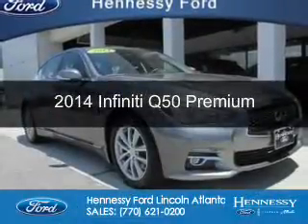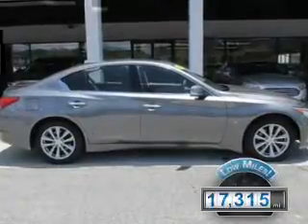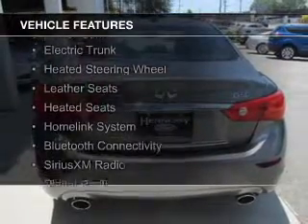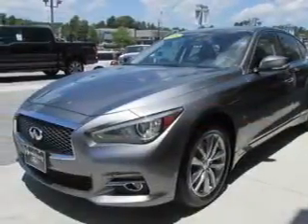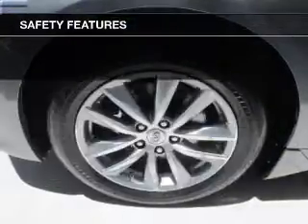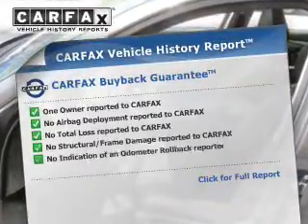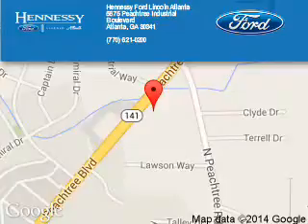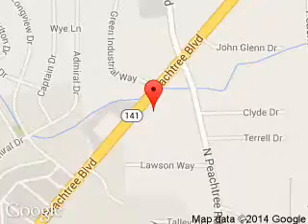2014 Infiniti Q50 - Atlanta GA